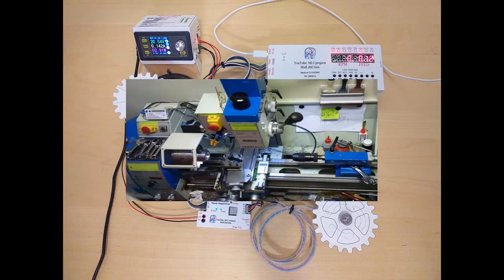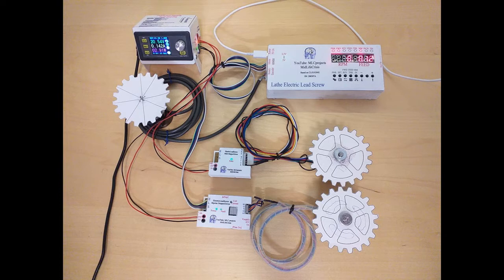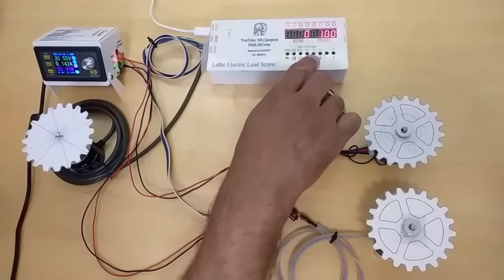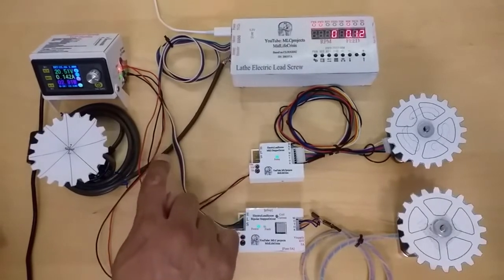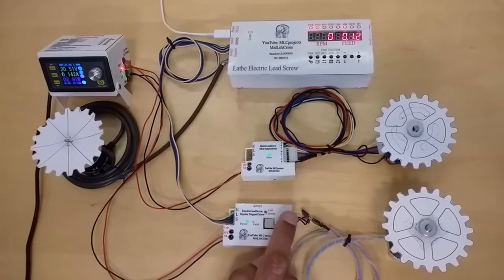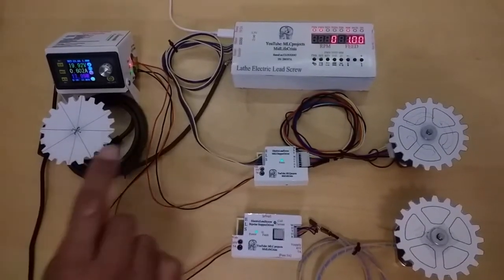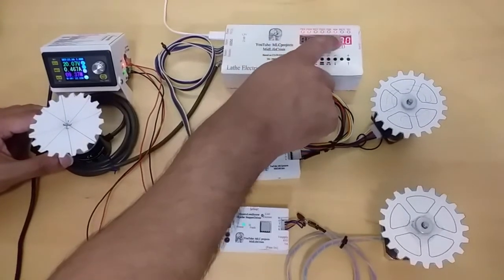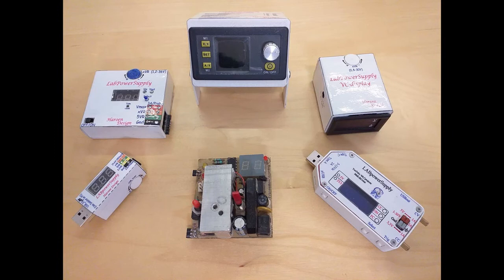Lathe Electronic LeadScrew Compact system ELS Clough42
Everybody has the same problem using a Lathe and the changing gears for the leadscrew.
This is my vision of the work from Clough42.

0:00 Intro
0:57 ELS controller layout
2:04 ELS connections
2:24 Open-Loop isolated stepper Driver
3:52 Closed-Loop isolated stepper motor Driver
5:21 Next time - End